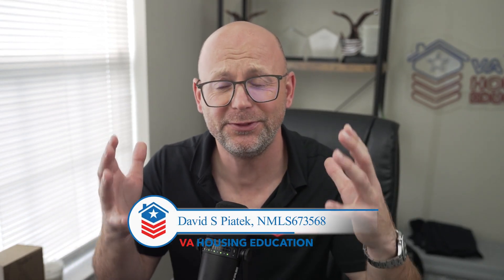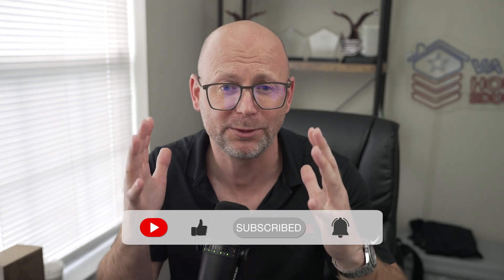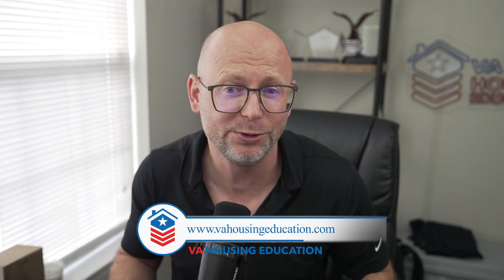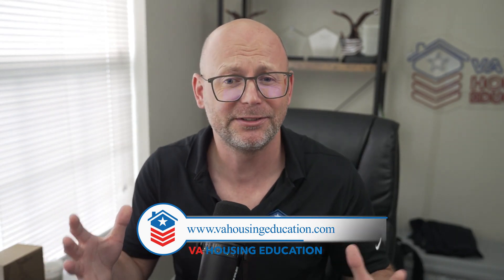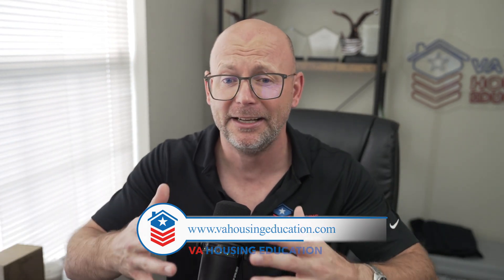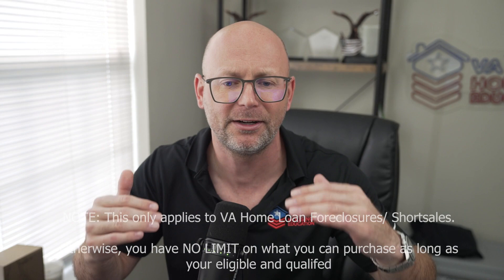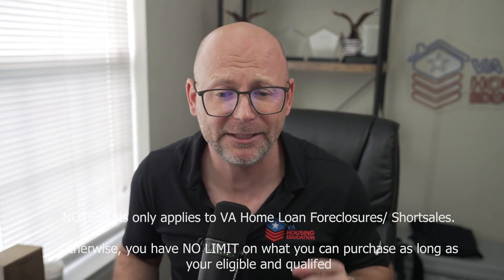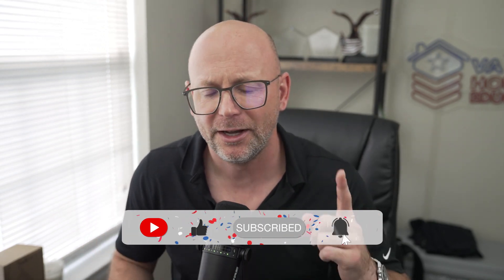BE ON THE LOOK OUT Veterans Losing Your VA Home Loan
David Piatek explains VA home loan eligibility.

🩺 NEXUS LETTERS for ANY CONDITION:
- CivDiv Medical Team -
- FREE CONSULTATION -
- QUICK TURNAROUND -

MENTAL HEALTH:
- Schedule through email -
Dr. Prashant Sharma - Physician - Psychiatrist

MUSCULOSKELETAL
Dr. Rachna Patel – Physician